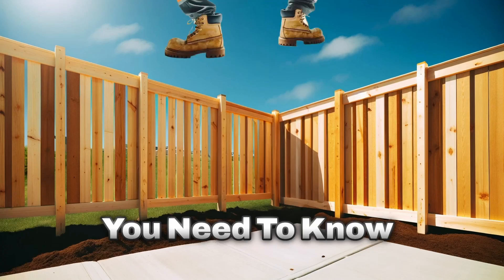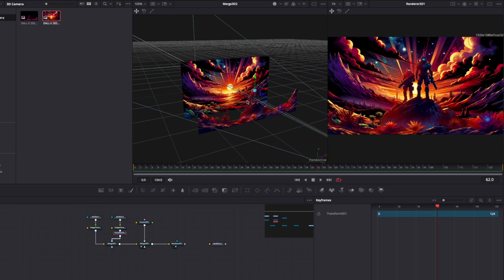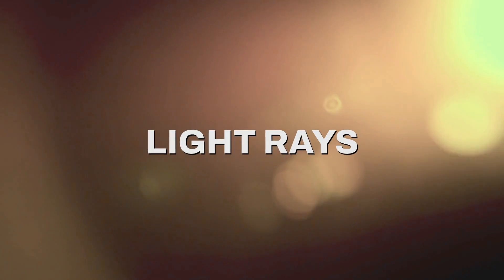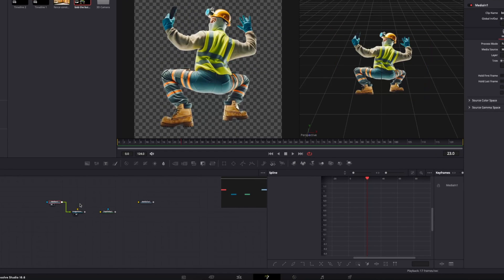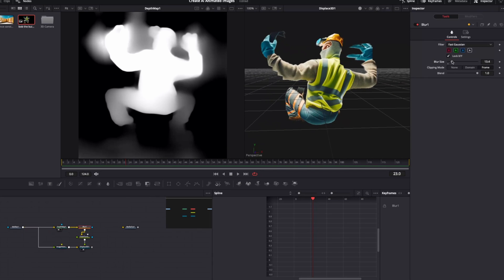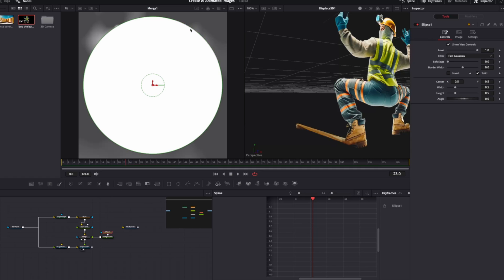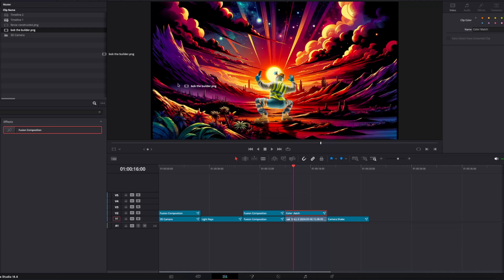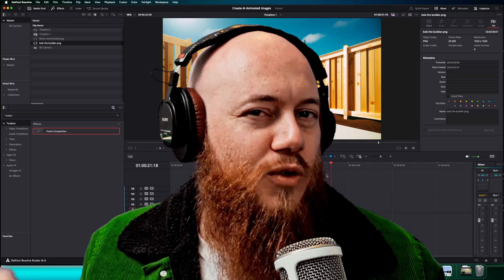5 Effects You Need To Know To Animate AI Images In Davinci Resolve and Fusion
Master Da Vinci Resolve animation: 3D camera dioramas, light rays depth, depth map customization, color matching, camera shake for AI image dynamism.